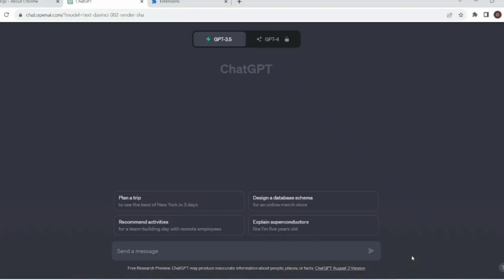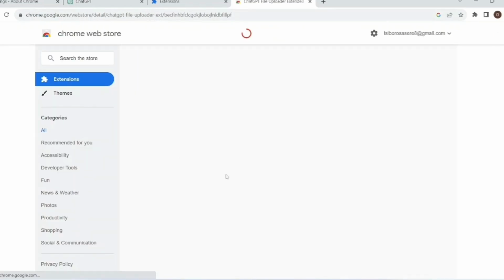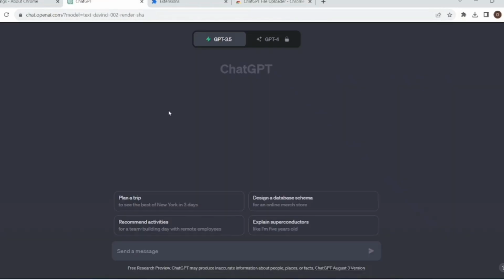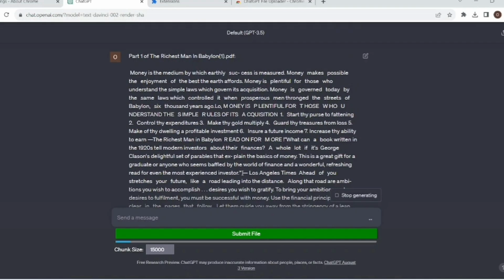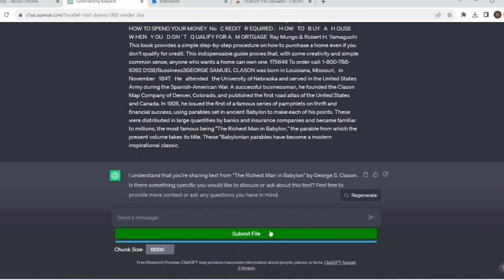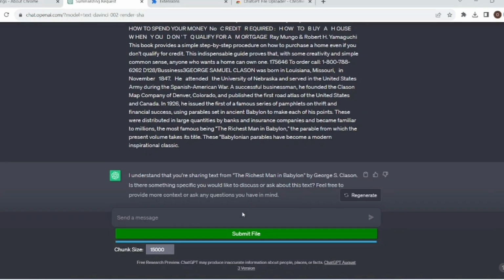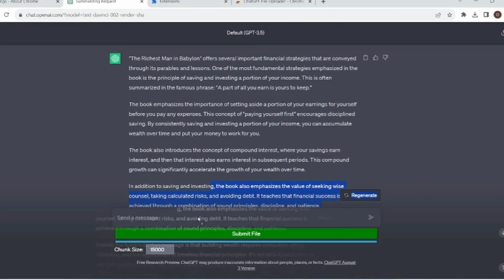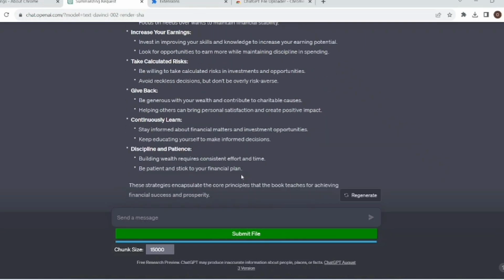How to Upload Files to ChatGPT!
Welcome to our comprehensive tutorial on how to upload files to ChatGPT! Whether you're a student, or just someone looking to enhance their AI interaction, this guide will walk you through the step by step of uploading files to chatgpt such as pdf files, excel and text files.

After this tutorial you will have a indepth understanding of how to upload files to chatgpt.